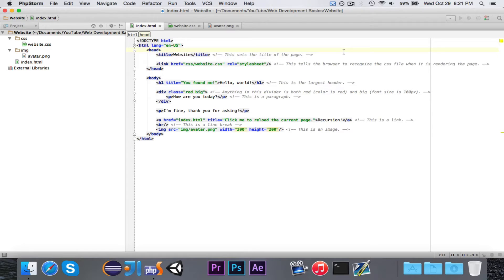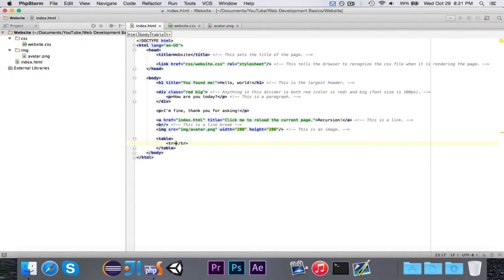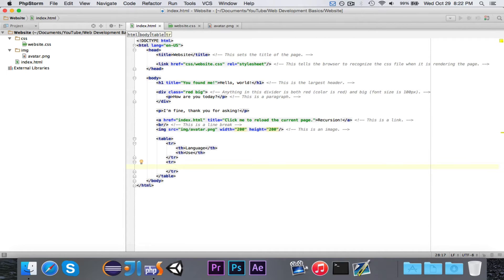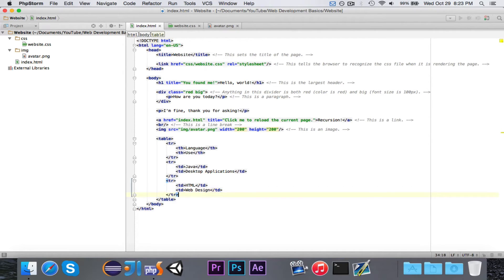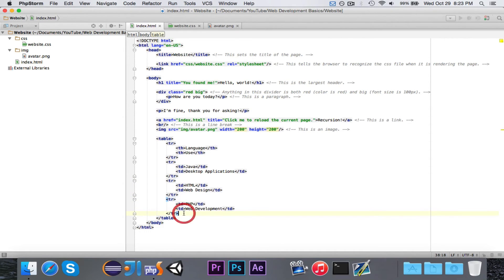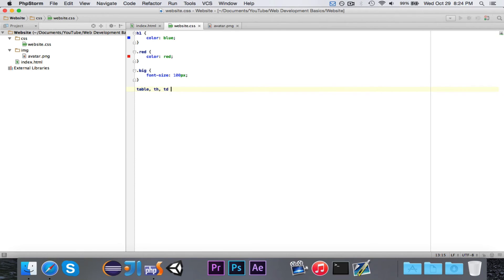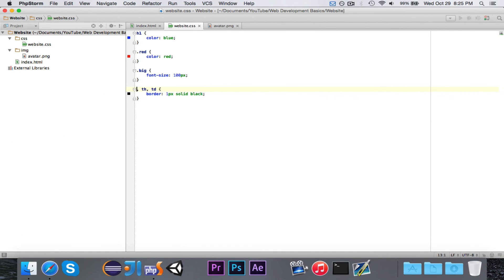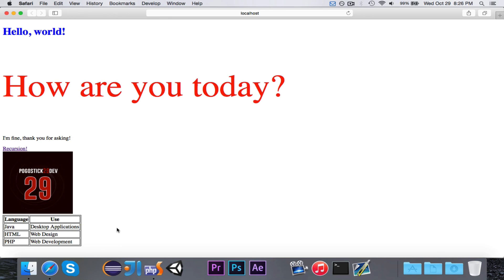[Web Design Basics] Episode 6: Tables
In this episode, we learn how to creates tables in HTML with the table tag.